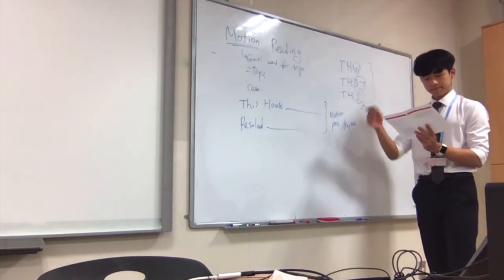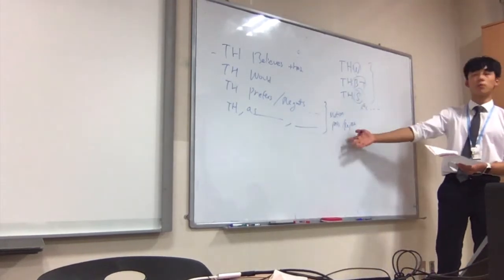[Debating 20.1] Lec 3- Motion Reading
This is a record of my 2020 term 1 debating mentoring program, designed for year 7, 8, and 9 students.
The program is created to introduce debating to beginners and develop their critical thinking skills.
Pls put any questions in the comments!